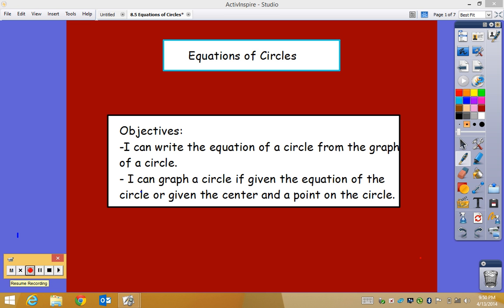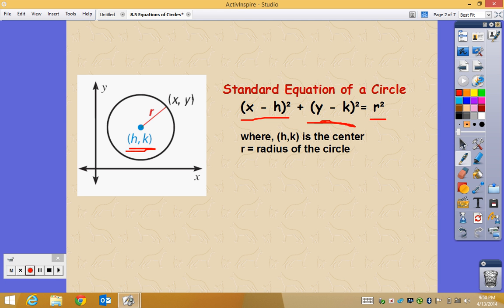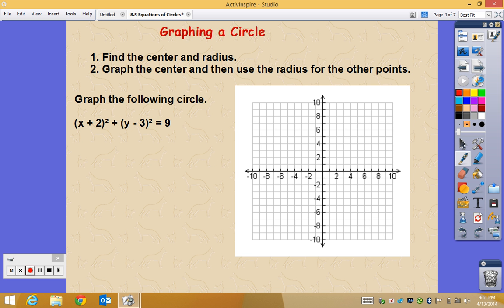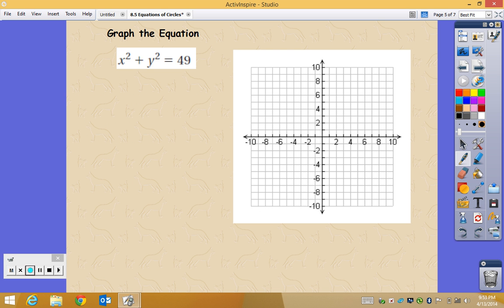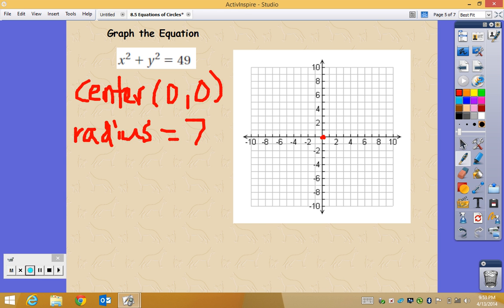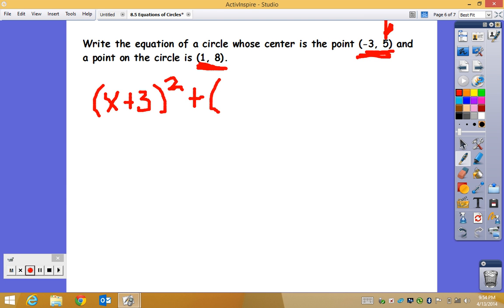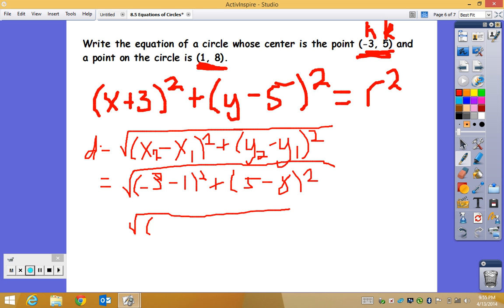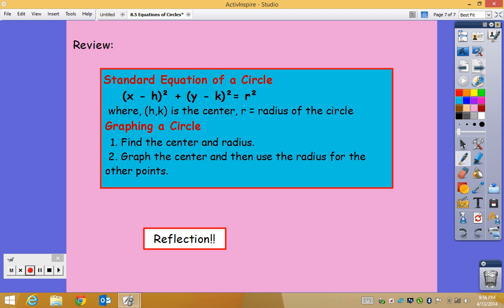Geometry 8.5a Equation of Circles